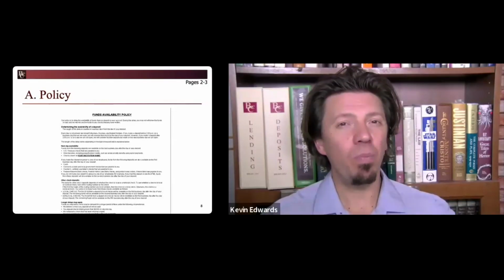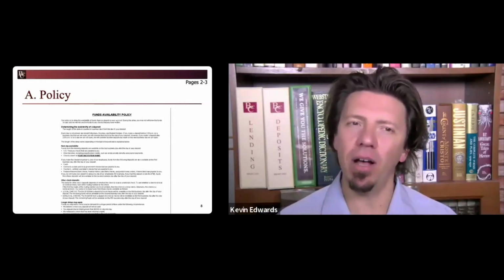Reg CC: Funds Availability Policy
Kevin discusses disclosure requirements under Regulation CC related to a financial institution’s funds availability policy for new accounts. He explains that institutions provide a general policy outlining when deposited funds are typically made available, such as same-day or next-day availability, and notes that the disclosure reflects standard practices rather than immediate availability in all cases.

Kevin also reviews required disclosures regarding circumstances that may result in delayed availability, including standard holds, exception holds, and case-by-case delays. He highlights how institutions communicate these scenarios, including providing notice when delays occur and outlining how customers may inquire about funds availability.

In addition, the presentation addresses the requirement to describe the institution’s ATMs so they can be distinguished from non-institution ATMs, and notes that disclosures may indicate that longer delays can occur even when funds are often made available sooner than regulatory minimums.

Clip taken from BCC Reg CC.